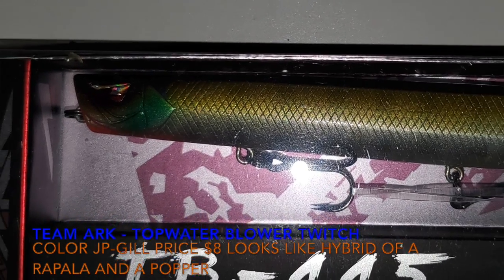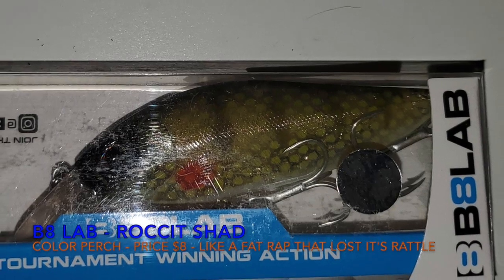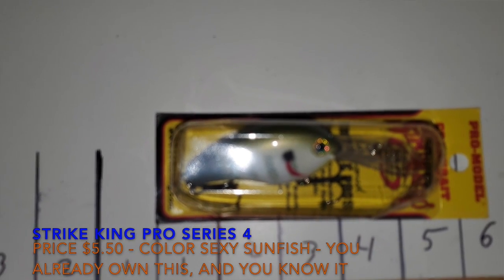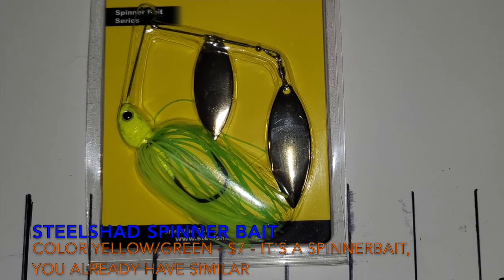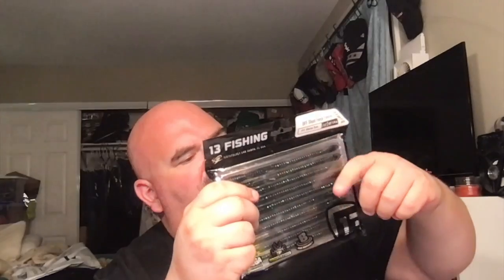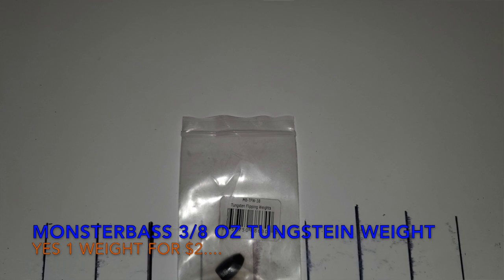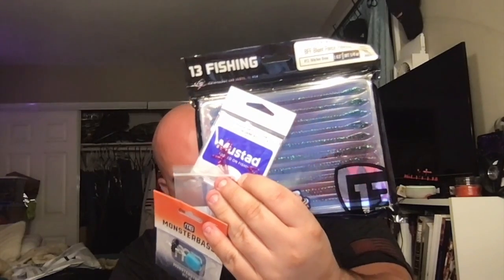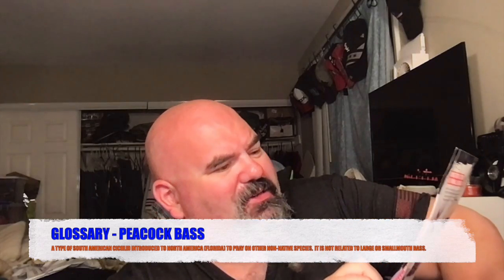Big Nerdy Biker Bonus Video - August Monsterbass Unbagging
In this Bonus Video the Big Nerdy Biker unbags Monster Bass’s latest offering.

Thank you for supporting the channel…, I’ve done what I can to make it easy to communicate with me.  You can obviously chat with me here, but I am also available on most social media at @BigNerdyBiker.  Here are some links to help find me:

Amazon Wishlist (help me get some cool stuff to discuss on the channel or help with Ava’s vitamins)

As always, I thank you so much for your support…, and I hope to see you again down the road…